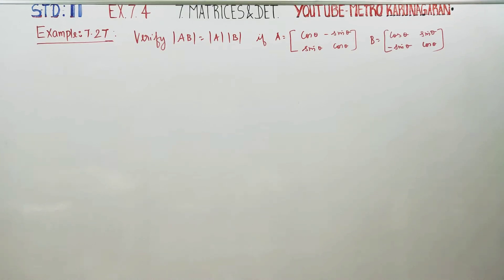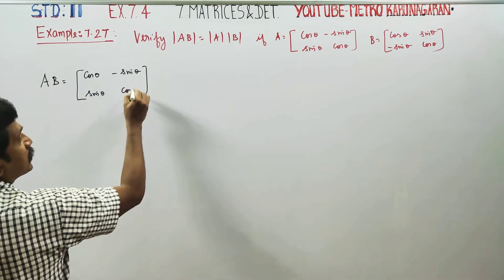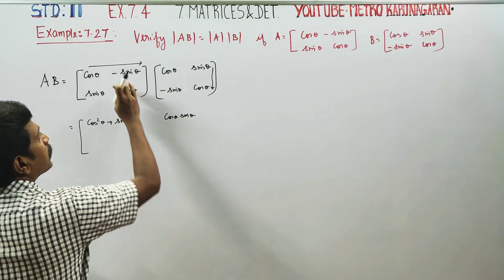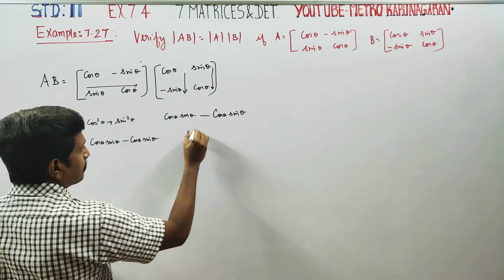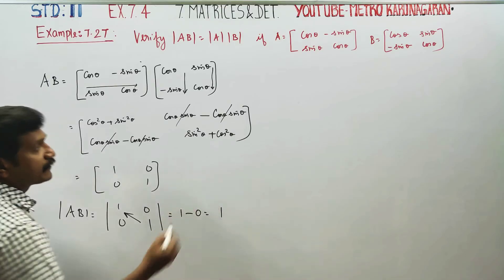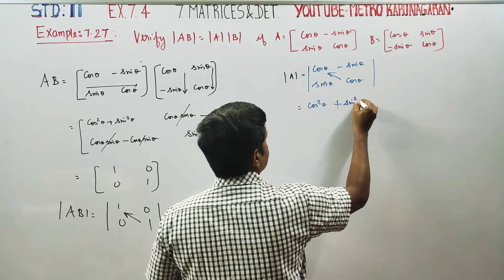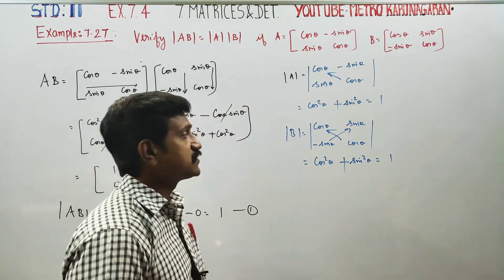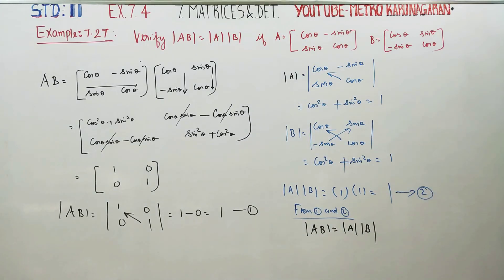11th Std Maths Example 7.27 Verify |AB|A||B| if A= [ cos x - sinx sinx cosx] and B= [ cosx sinx -